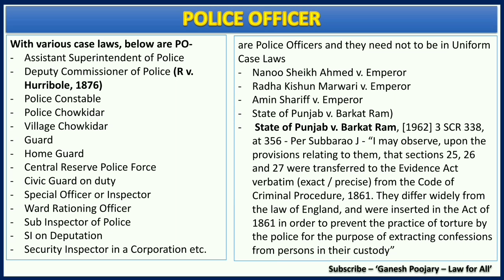Section 25 of Evidence Act | Confession made to the Police Officer is Irrelevant | Law of Evidence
In this session, i have discussed Section 25 of Evidence Act along with Case Laws. As Evidence Act is common among many nations, this can be referred by such students also. Hope helps.